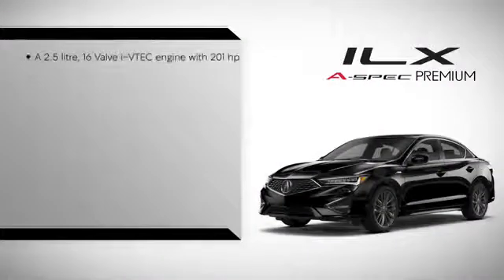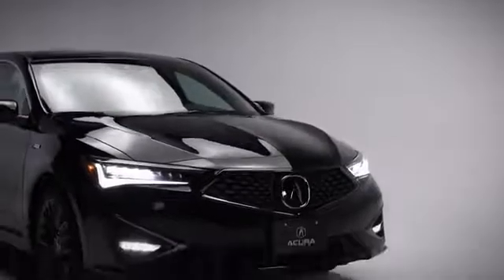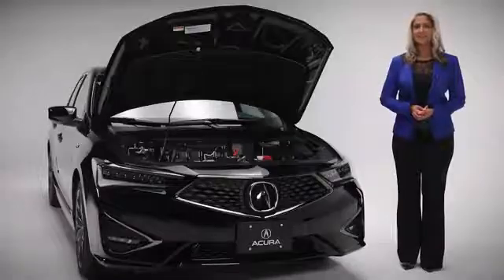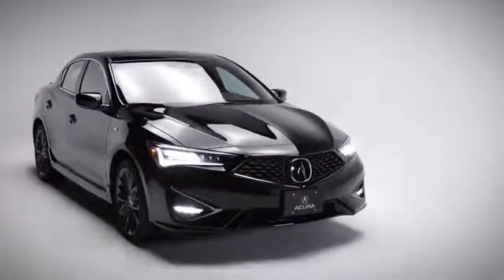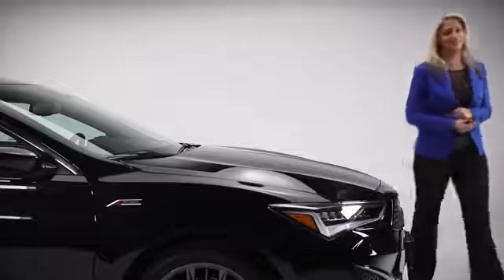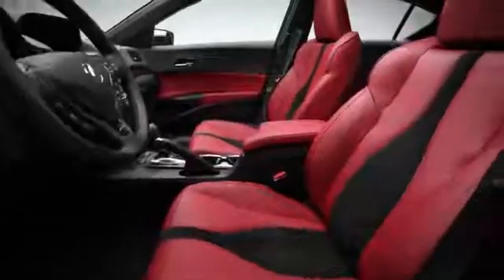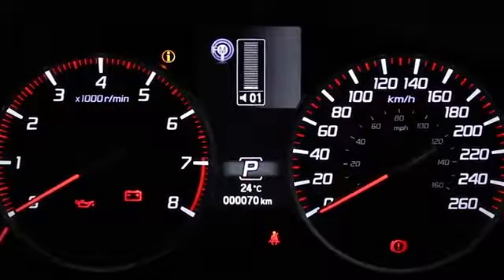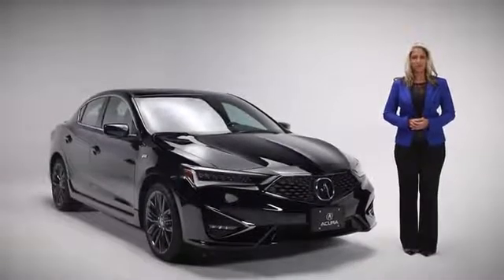2021 Acura ILX A-Spec Premium - Review INTERIOR & EXTERIOR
The 2021 ILX is one of the best deals among subcompact luxury sedans. We think that value is optimized with the optional Premium and Technology packages. While both bring a host of luxurious upgrades, their highlights include leather upholstery, upgraded infotainment features, more driver assists, and the full-zoot ELS audio system. The A-Spec package may give the illusion of enhanced performance, but the kit only supplies superficial improvements that aren't worth the dough.